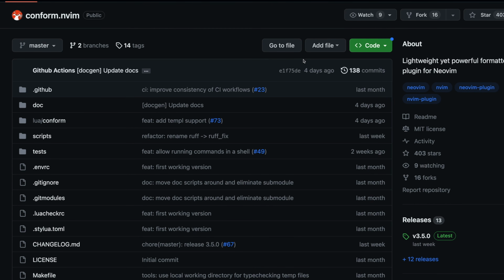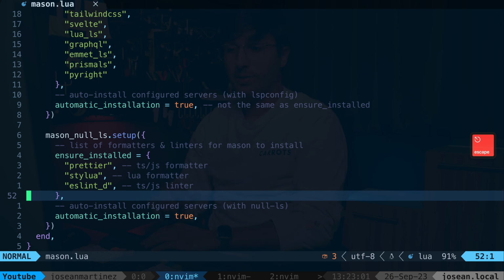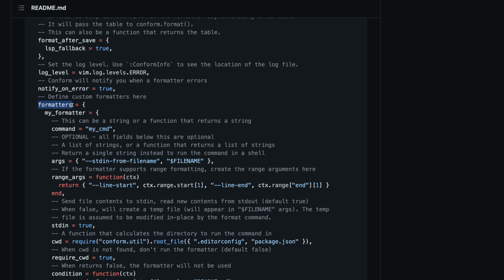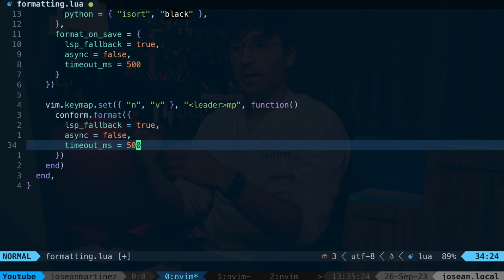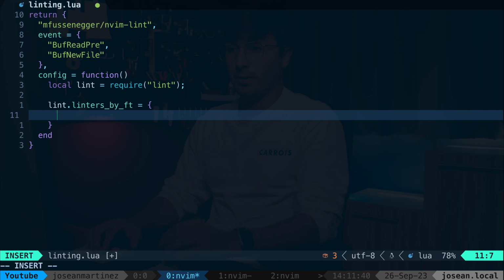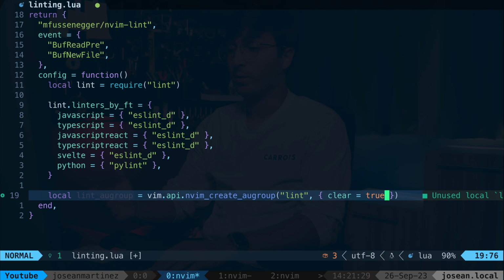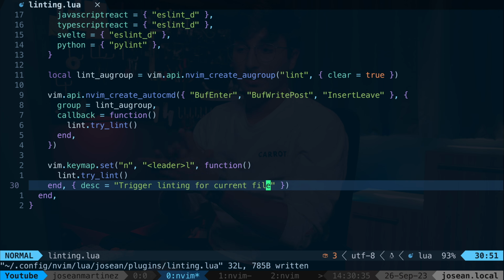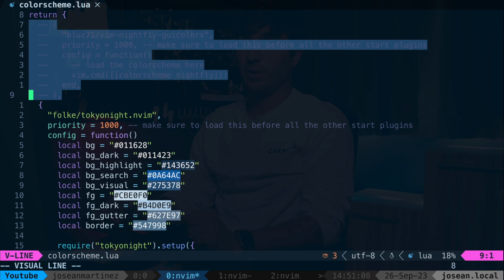How To Setup Linting And Formatting In Neovim To Replace null-ls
Hey! In this step by step guide, I show you how to setup linting & formatting in Neovim with conform.nvim and nvim-lint in order to replace this specific functionality from the now archived null-ls plugin.
I hope you enjoy it and find it helpful!

⏰ Timestamps:
00:00 - Introduction
00:38 - lazy.nvim recap
01:52 - Removing null-ls & mason-null-ls
04:21 - Formatting with conform.nvim
13:52 - Linting with nvim-lint
23:58 - Auto installing linters & formatters with mason
24:57 - New colorscheme
26:00 - Conclusion

🖥️ My Desk Setup:

💻 Computer & Monitor

Apple 27” Studio Display for Coding & Video Editing
2021 M1 Pro Macbook Pro (mine)
2023 M2 Pro Macbook Pro (newest)

🖱️ Mouse

Apple Trackpad
Logitech MX Master 3s Mouse

⌨️ Keyboard

Blank PBT Keycaps
Planck PBT Keycap Set

You can also find some pre-built options and DIY kits on Etsy

🎧 Headphones

Sony WH-1000XM4 Headphones

🎬 My Video Gear:

📹 Camera

My Fuji xt3 Camera (only available used)
Recommended Cameras:
Fuji xt5 (newest)
Fuji xt4 (used)
Fuji 23mm f2 Lens (great for video in smaller spaces)
Camera Field Monitor

🎙️ Audio

Rode VideoMic Pro+
Overhead Camera/Mic Arm

💡 Lighting

Aputure Amaran 100d Keylight
Aputure Light Dome Mini II Softbox
Aputure Amaran Small RGB Light
IVISII Bright RGB Light